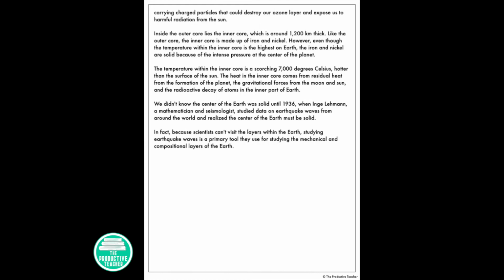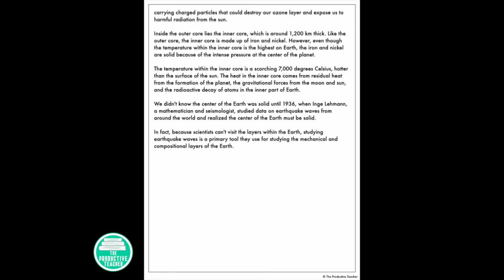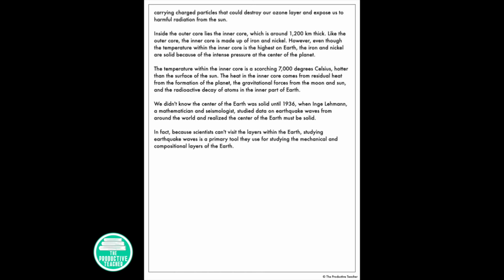Mechanical Layers Reading Passage Read Aloud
Listen to an audio recording of my reading passage all about the mechanical layers of the Earth.

Want the entire resource?